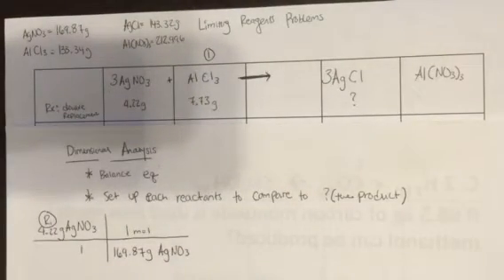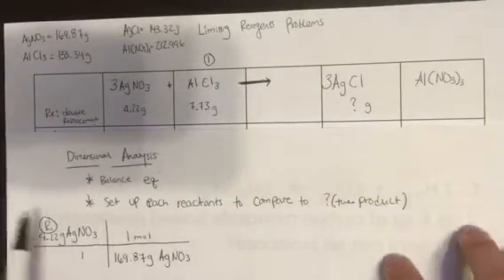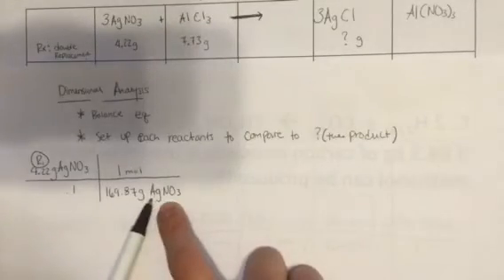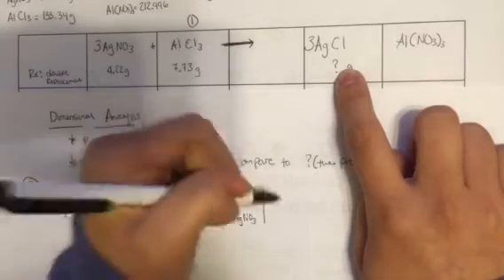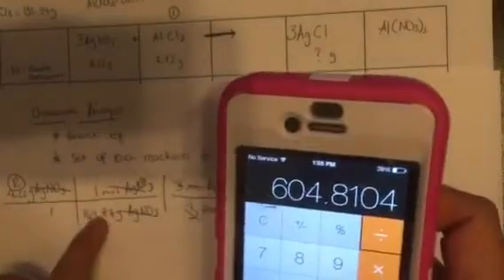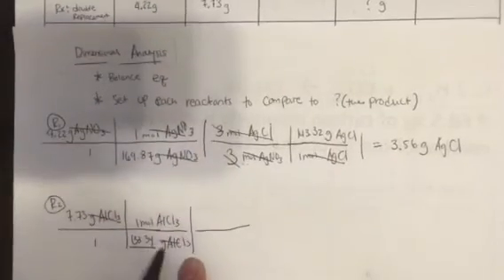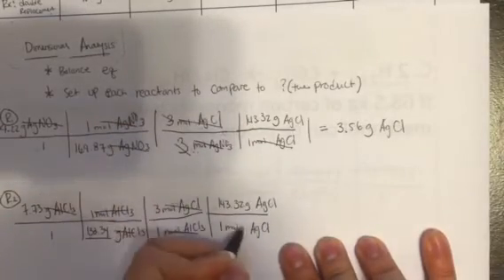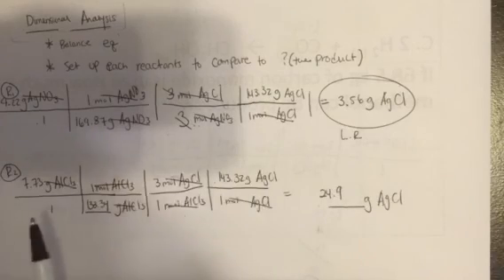Limiting reagent WS #1 dimensional analysis method